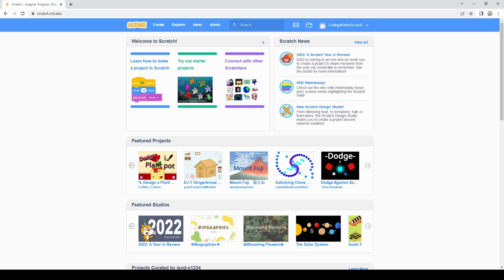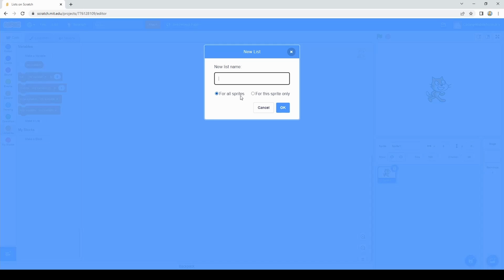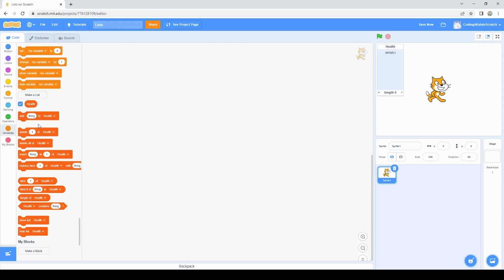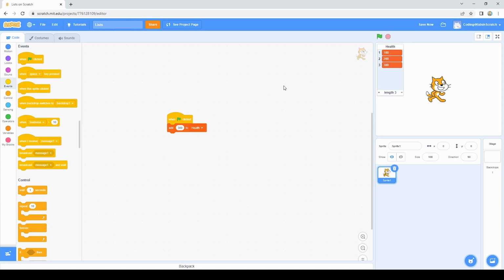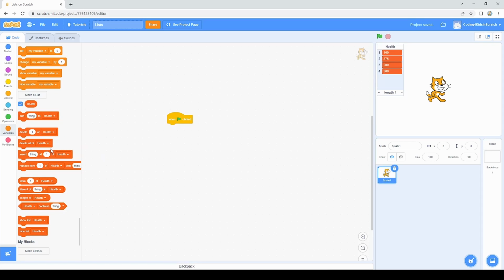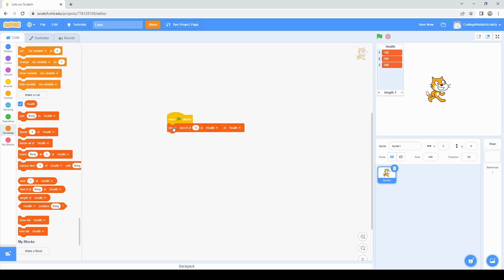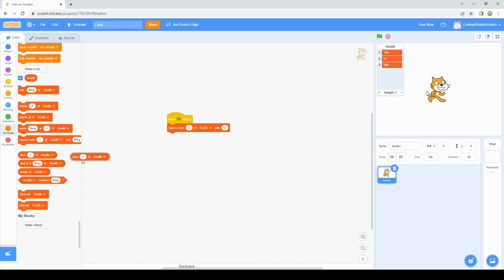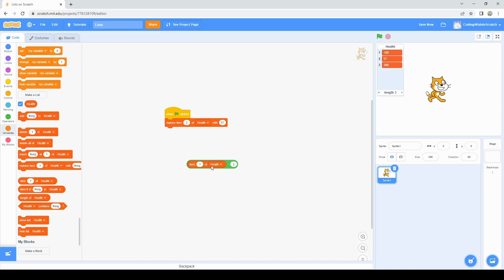Chapter 8 | Coding for Kids: In Scratch